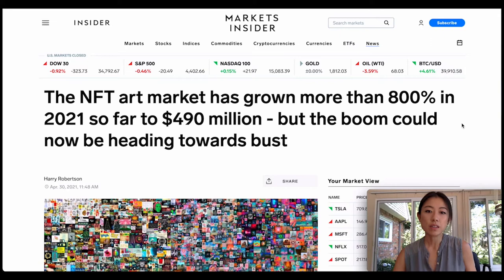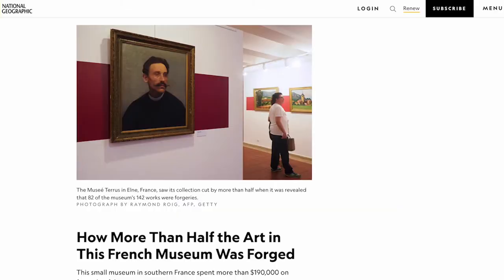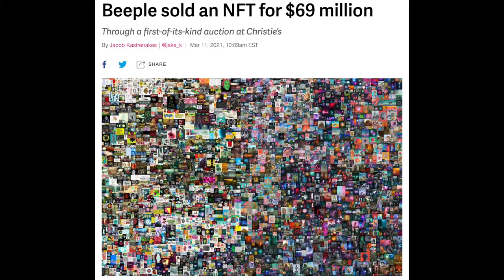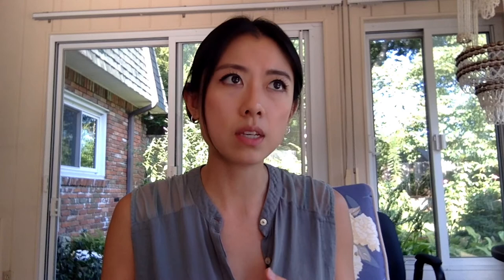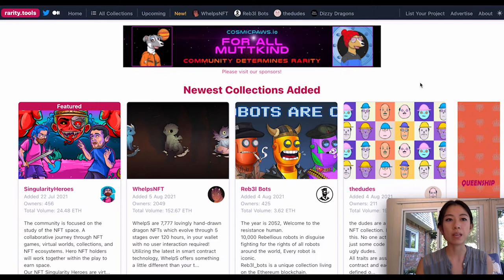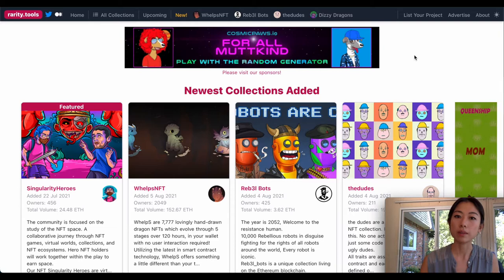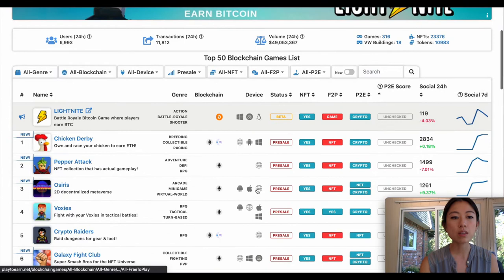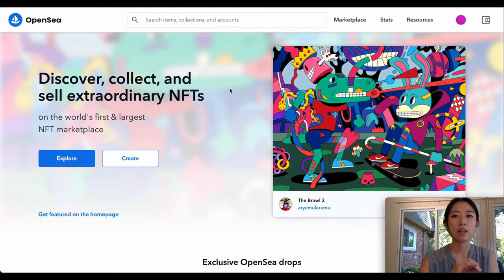WTF are NFTs?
Here's your crash course on How to Get Started with NFTs: Beginners Guide. Plus bonus look at Cool Cats NFT and Parallel Universe NFT!

What's in your wallet?

References:
opensea.io
rarity.tools
playtoearn.online
playtoearn.net
Let me know if you have any others that should be added to the list :)

Follow me on TW: @defibae